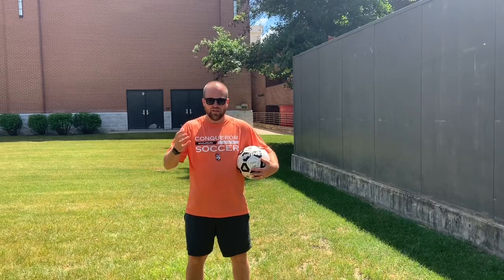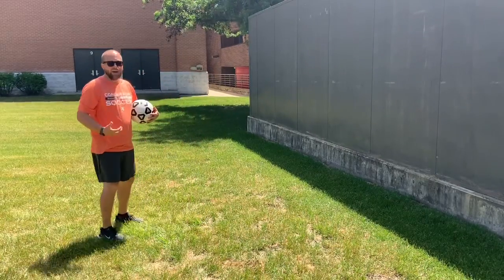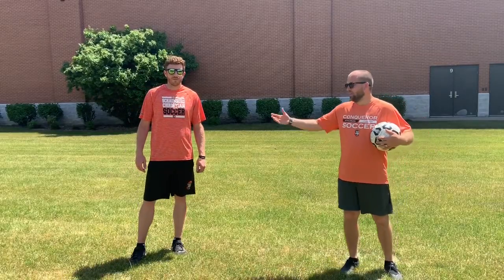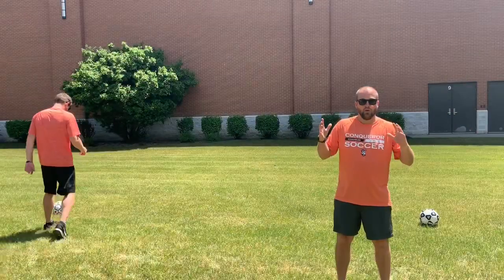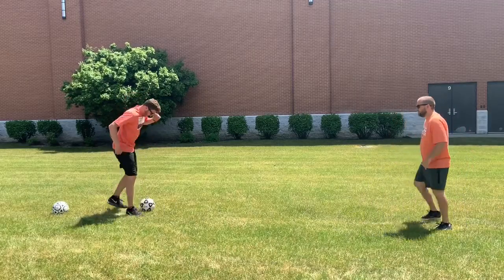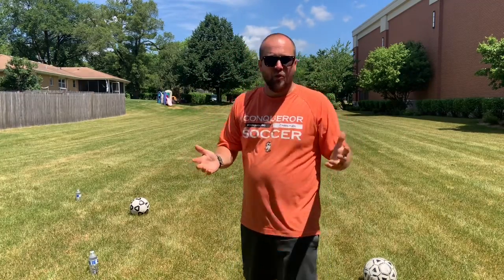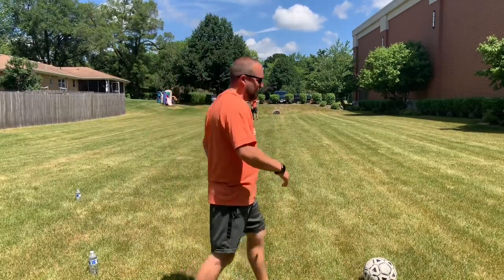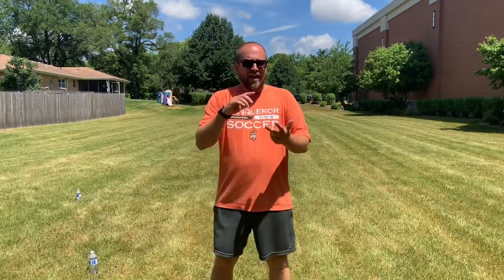SCS Virtual Soccer Camp-Day 3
Today we focus on trapping! Controlling your first touch is the key to effective trapping. We show you several ways to work on your first touch with and without a partner, and then finish with a competitive game we call horseshoes!